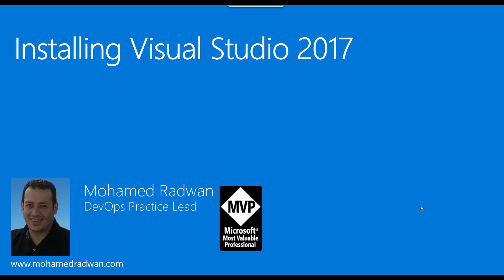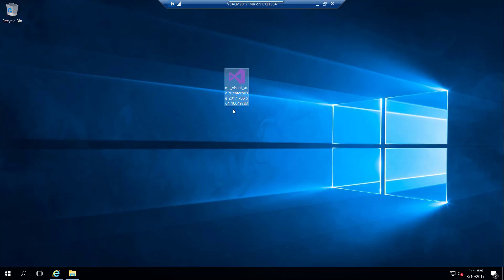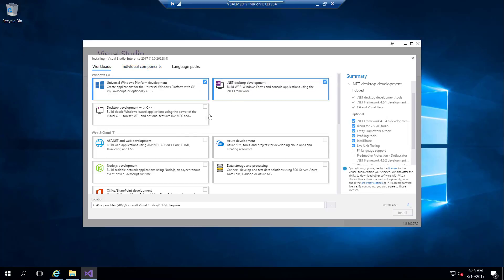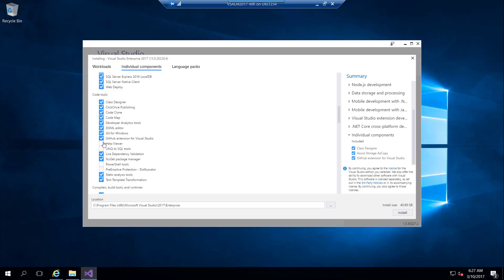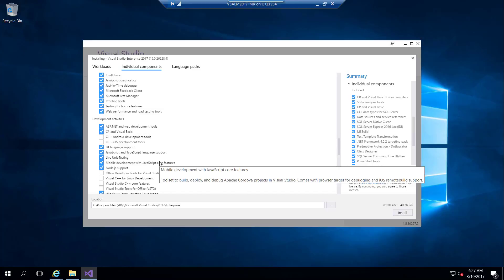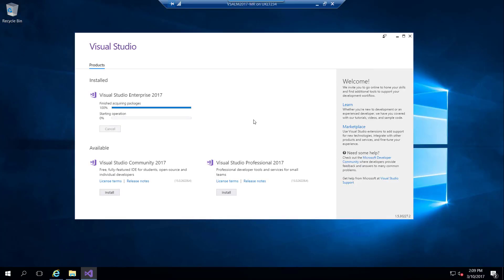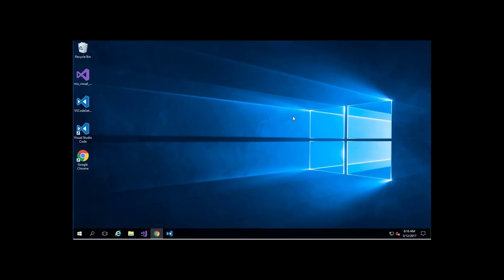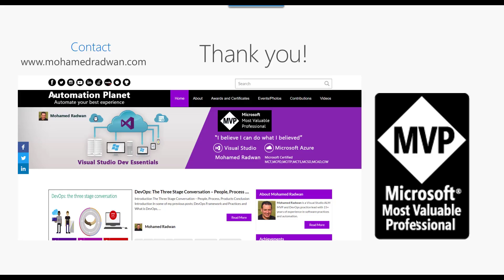Installing visual studio 2017 | Visual studio 2017 installation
This video will focus how to Installing visual studio 2017 | Visual studio 2017 installation steps with some tricky components.
How to install Visual Studio 2017 and point to some tricky components. See which Workloads needs to be installed and which Individual Components needs to be selected additionally. See how to install another Edition of Visual Studio and just put different nickname in order to distinguish installed editions.

If you are interested in developing a Visual Studio Team Service extension, and you would like to know and to follow the best practices for DevOps, Continuous Integration and Continuous Delivery, - have a look at the following post, Develop VSTS Extension and Configure CI (Continuous Integration) and CD (Continuous Delivery Pipeline) , have a look on the following post: